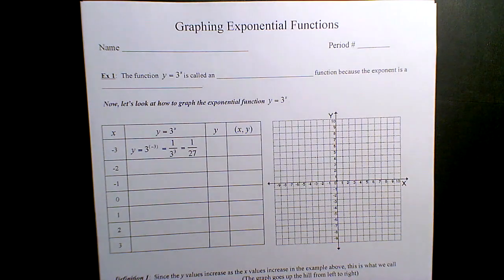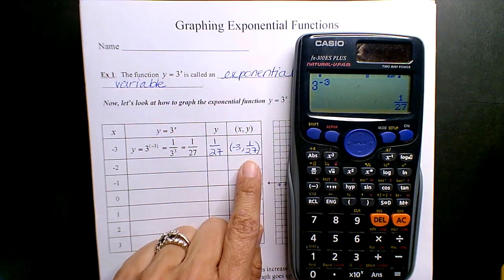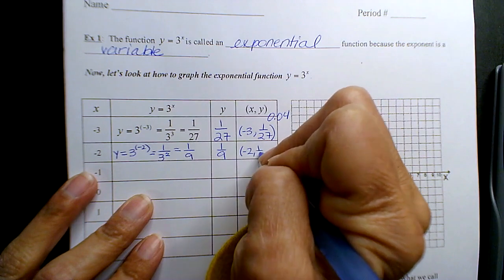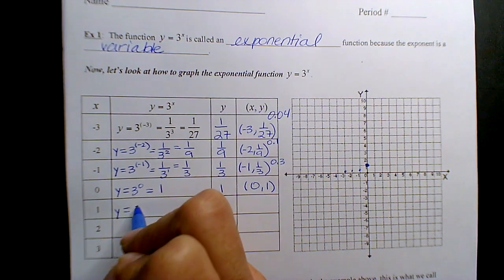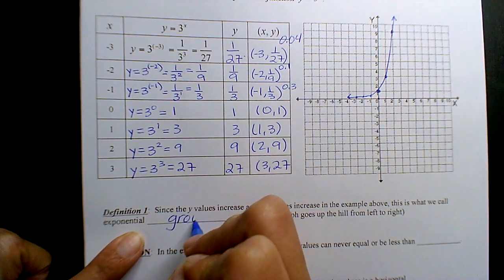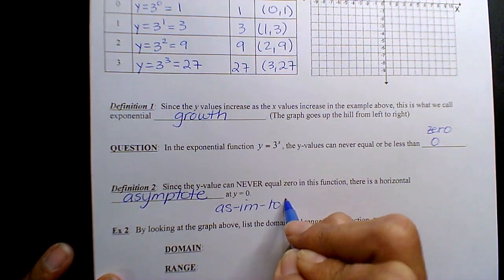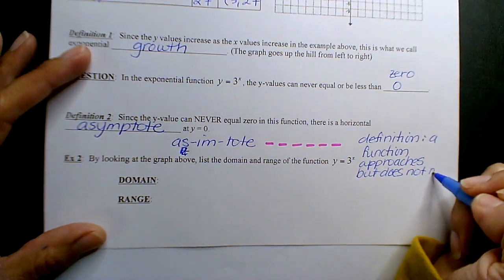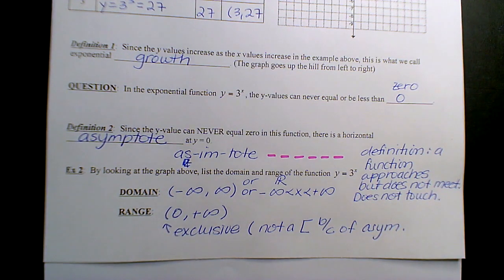2.1.23 im3 #1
Exponential growth function introduction